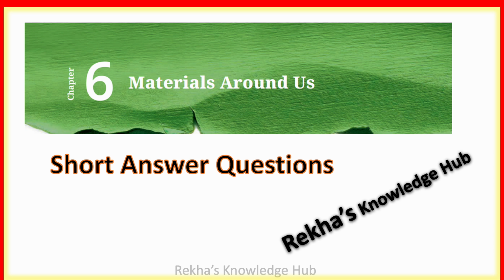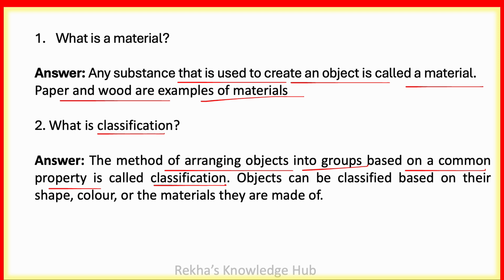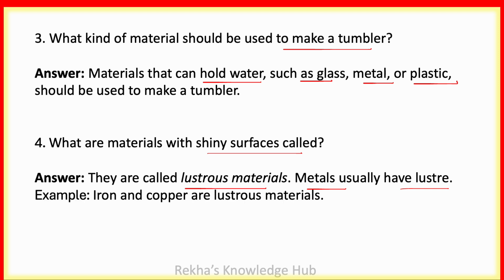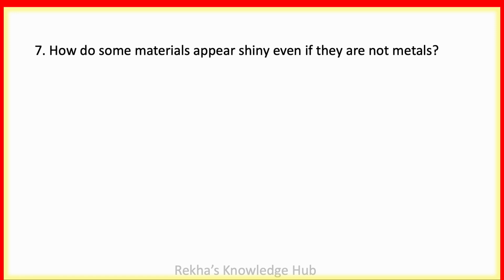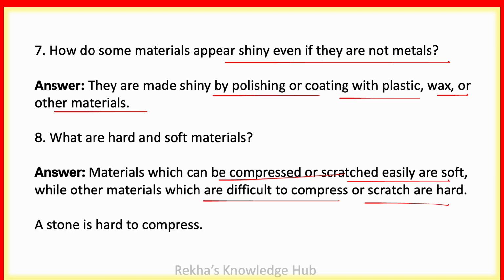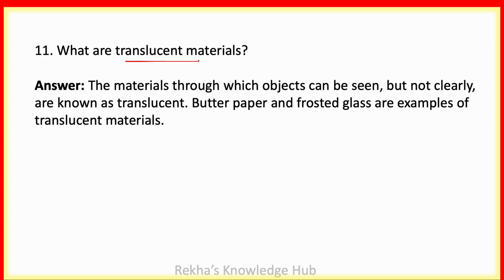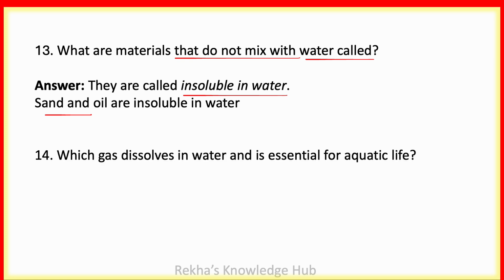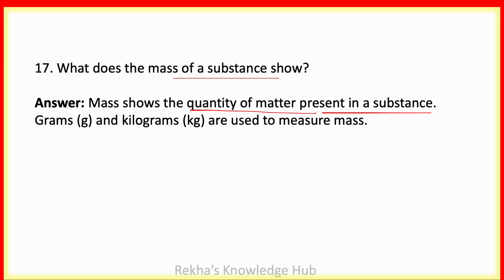Class 6 Science Chapter 6 Materials around us |short answers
The entire CBSE Class 6 syllabus of Science, English, Social Science and Maths will be done on this channel.

Grouping materials | Properties of materials | appearance | transparent | opaque | transluscent | hard and soft materials | lustrous | non lustrous |Class 6 Science |CURIOSITY | Chapter -6
|Observing Objects Around Us| How to group materials |Different properties of materials | appearance | lustre | non lustrous | hard and soft objects | opaque| transparent | transluscent